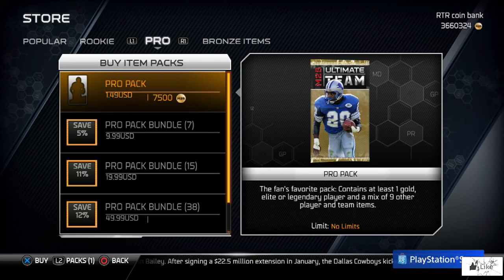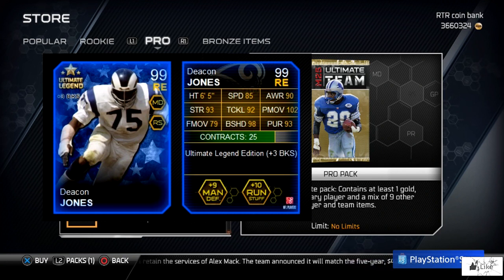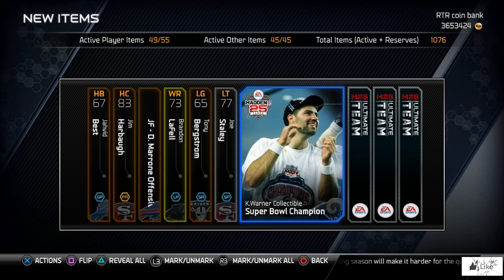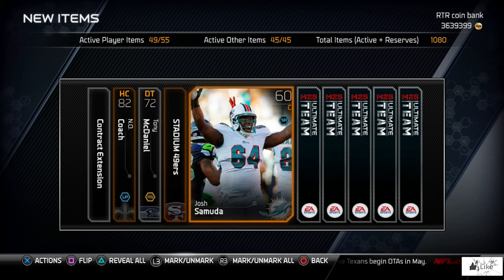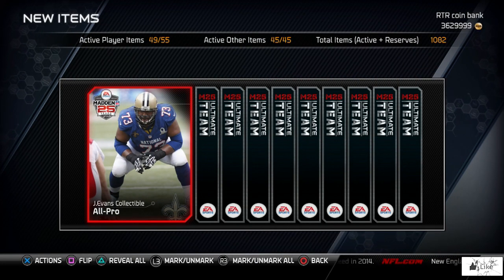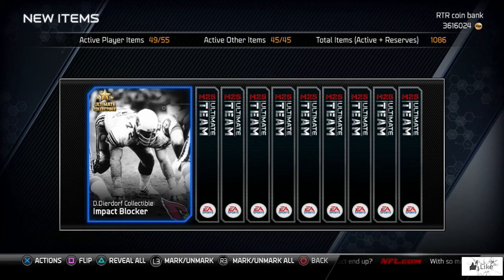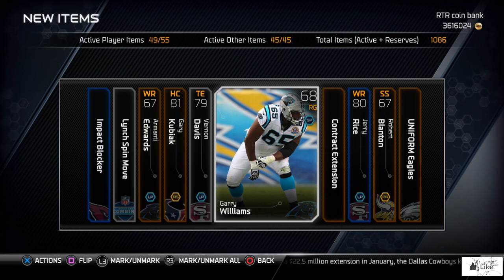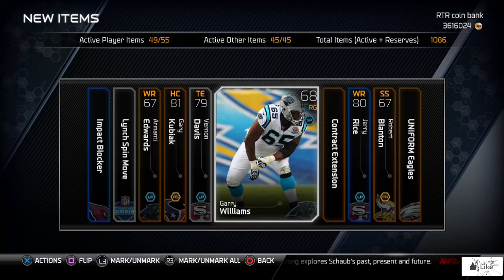MUT 25 - Ultimate Legend Deacon Jones - Madden 25 Ultimate Team - MUT 25 Ultimate Legend Troy Aikman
Who wants a new MUT 25 Ultimate Legend 99 Deacon Jones on their team? Perhaps a 99 Ultimate Legend Troy Aikman? Well these guys are your new MUT 25 Ultimate Legends in the game. I'm going to show you their stats and open some packs to try and pull some good content!

If you are into playing Madden Ultimate Team then be sure to subscribe to my channel for up-to-date information and participation on the latest MUT promos as well as a little madden ultimate team gameplay!